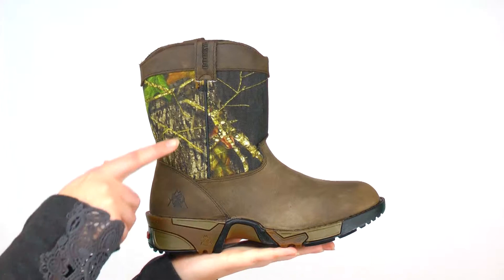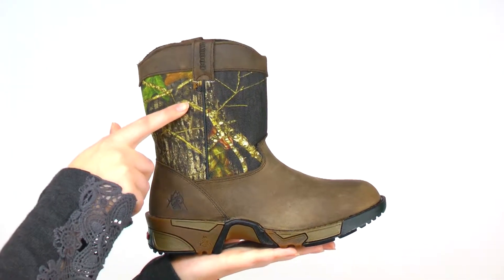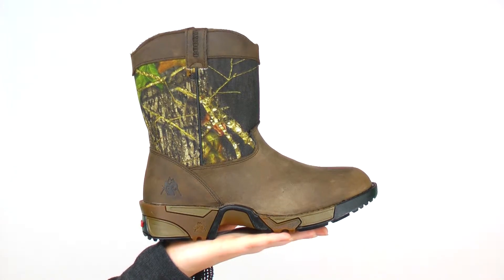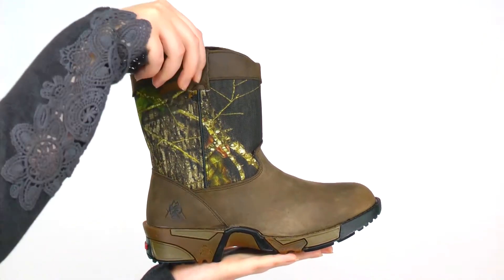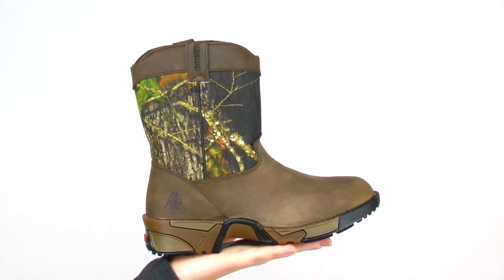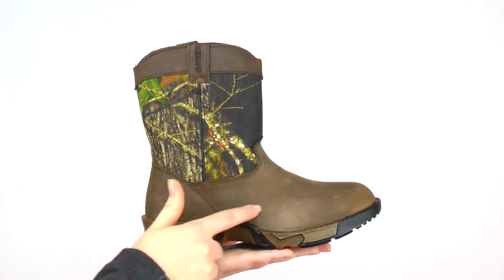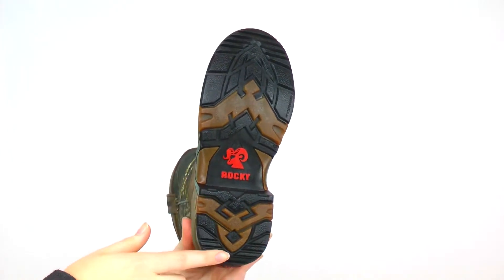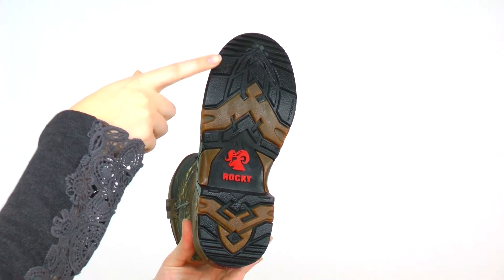Rocky Kid's Aztec Wellington Boot Style# - FQ0003639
Water resistant construction
Aztec outsole is designed to absorb impact and create traction on loose ground
Mossy Oak Break-Up
Just like Dad's style
6 inches in height